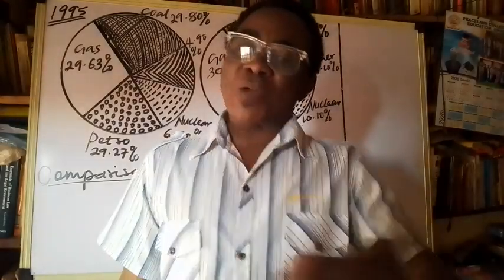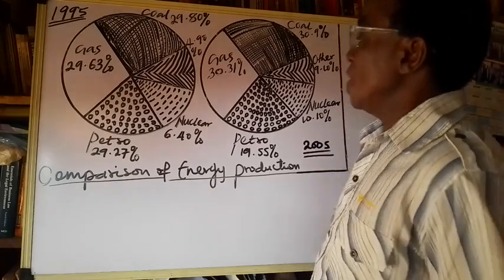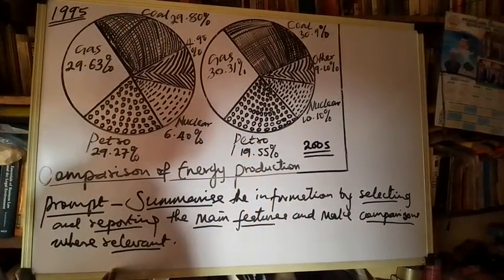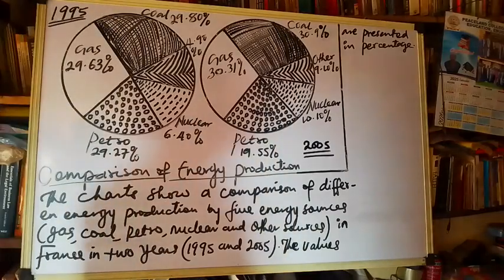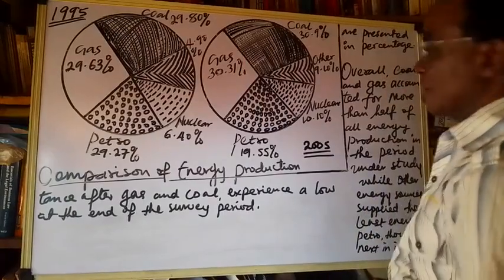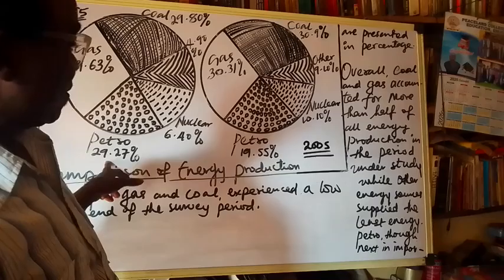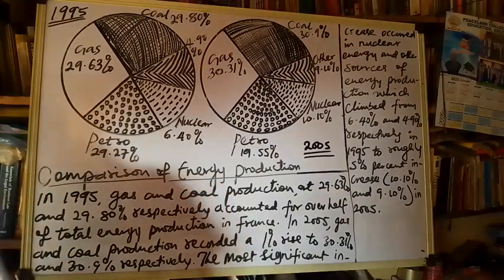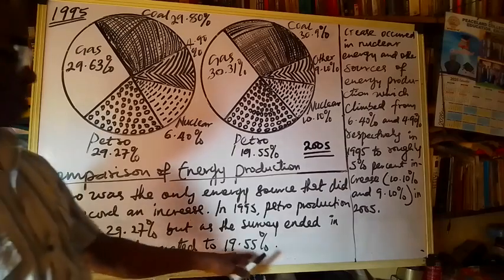EPISODE 53 - IELTS PIE CHART ANALYSIS AND REPORT@alfonsoderothschildtutorials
VIDEO DESCRIPTION

Are you preparing for the IELTS Academic Writing Task 1 examination? This video provides a clear and practical guide to analyzing and reporting information presented in a pie chart. You will learn how to identify key features, compare data, describe proportions, and write a well-structured report that meets IELTS requirements.

The lesson is designed not only for IELTS candidates but also for students, researchers, teachers, and anyone interested in data interpretation and report writing. Through simple explanations and useful examples, you will discover effective techniques for presenting pie chart data accurately and coherently.

By the end of this video, you will be better equipped to understand pie charts, organize your ideas logically, and write reports that are clear, concise, and academically appropriate.

📚 Recommended Resources
📖 IELTS Preparation Books
🎓 IELTS Academic Study Guides
📘 IELTS Academic & General Training Resources
💡 Study Essentials (Lamps, Headphones, Backpacks & Tablets)
📚 Dictionaries & Literature Resources